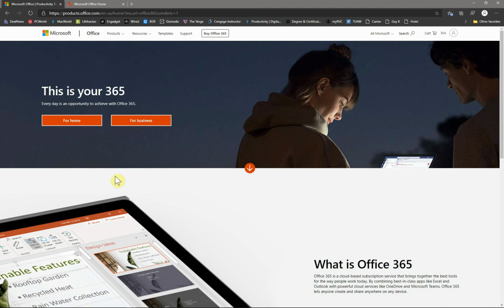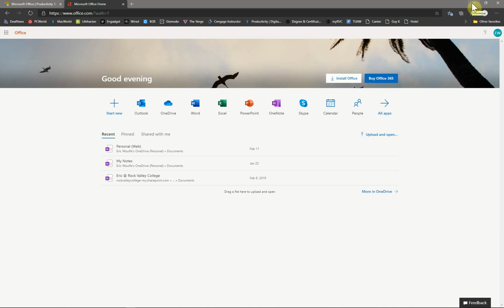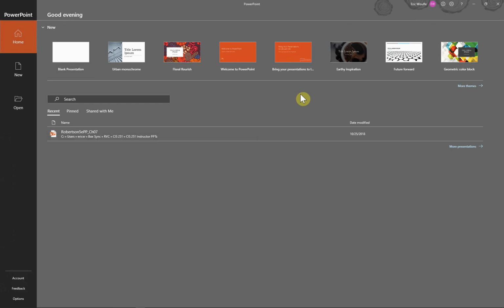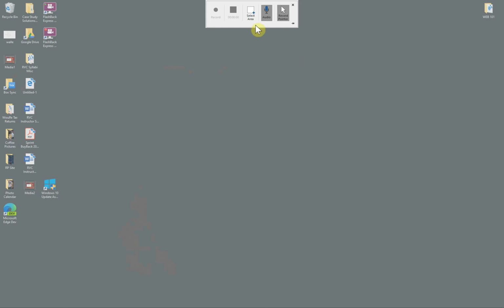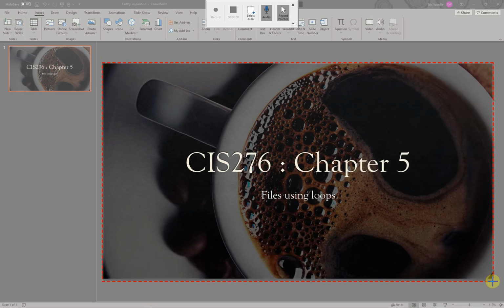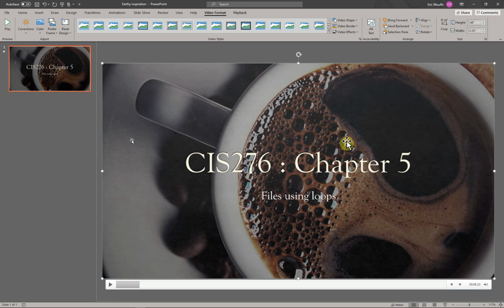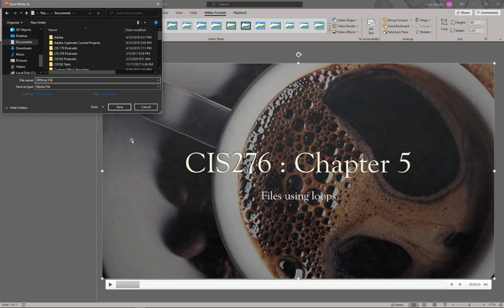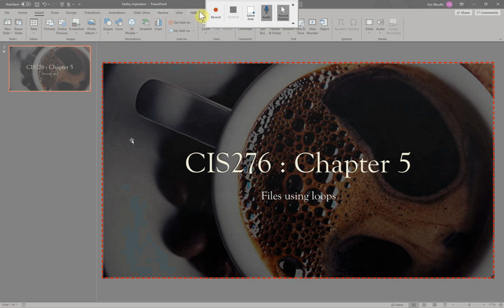Getting Started Windows